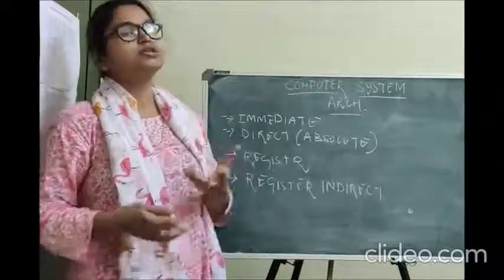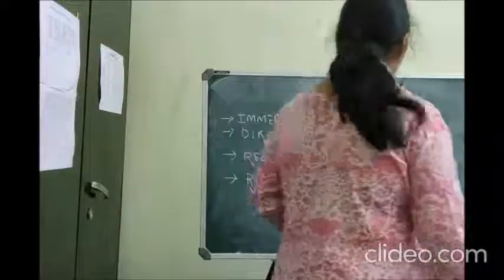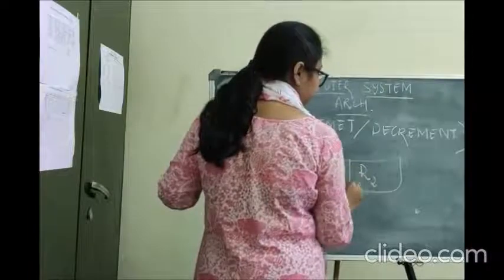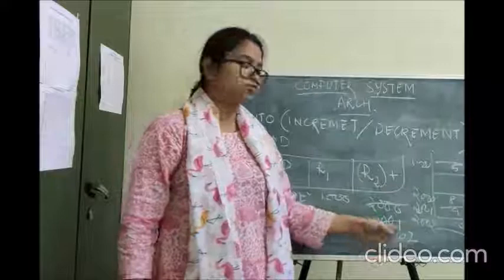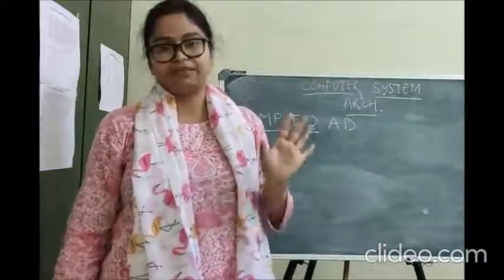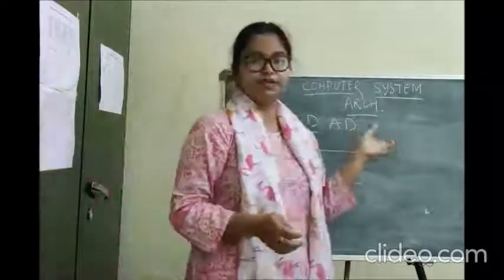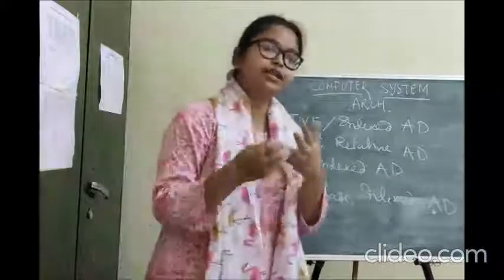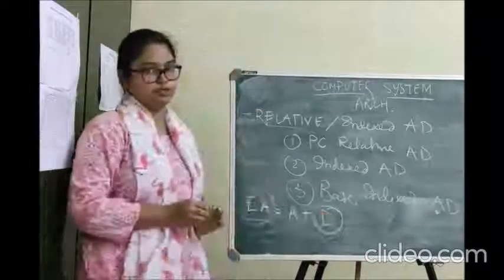Addressing modes | CSA | Diploma in IT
This video is a continuation on the topic of addressing modes. Implied mode and auto-increment/ decrement modes have been discussed here.